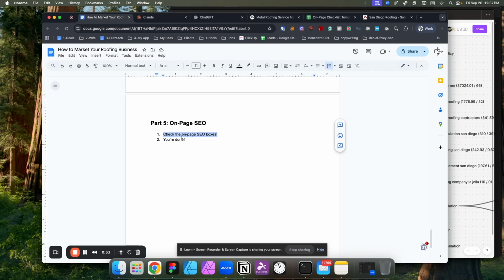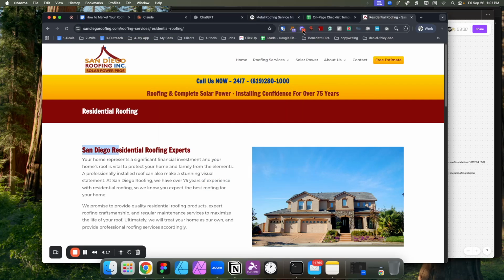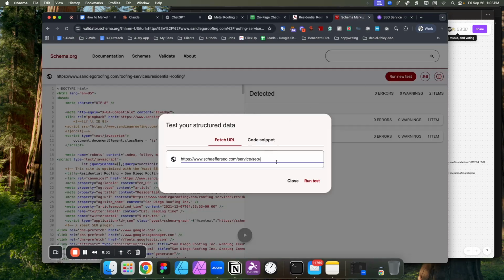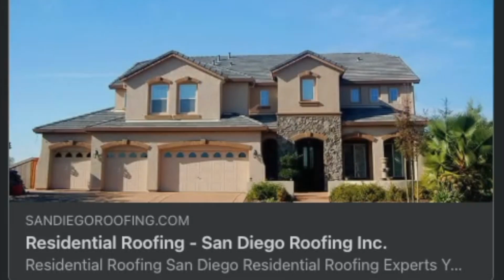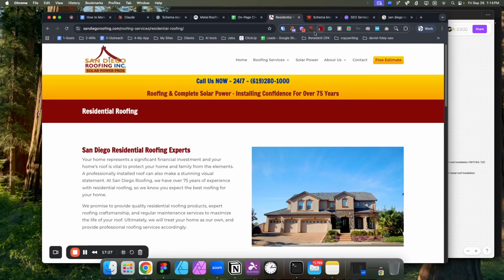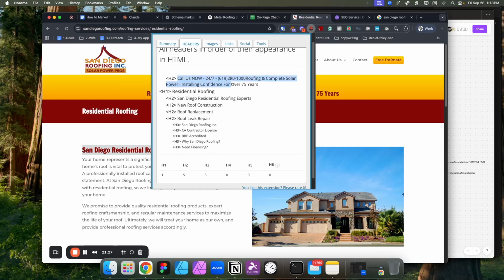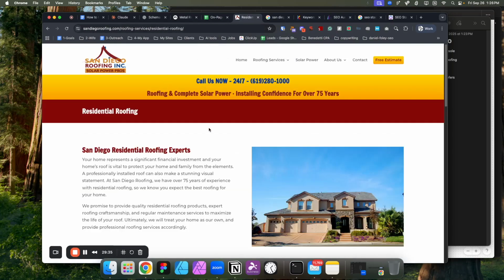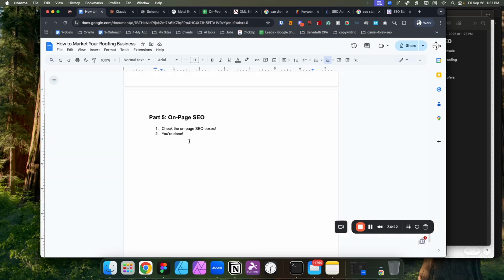Roofing SEO (Part 5) - On-Page SEO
Part 5 of the Roofing SEO series! DIY your roofing website SEO with this checklist covering meta descriptions, schema markup, internal links, mobile testing, and more—everything you need to help your service pages rank better and get more leads.

Want me to handle the SEO for you? Reach out and I can help you take care of it